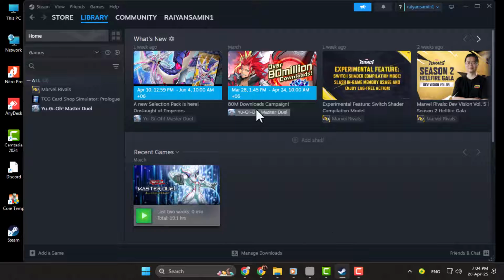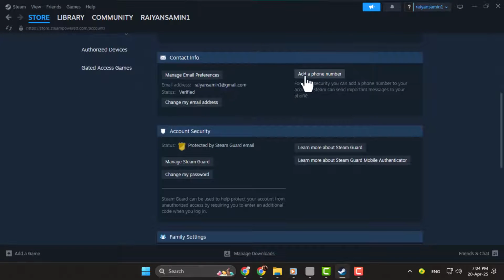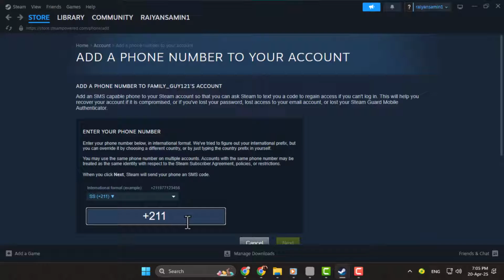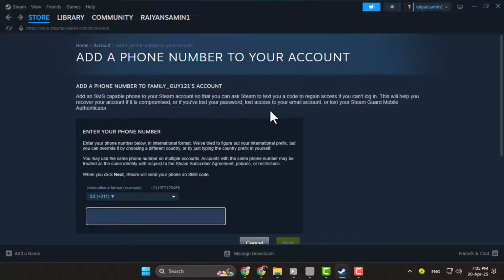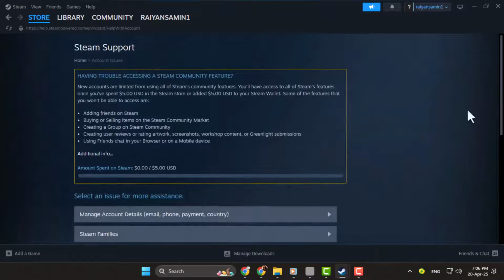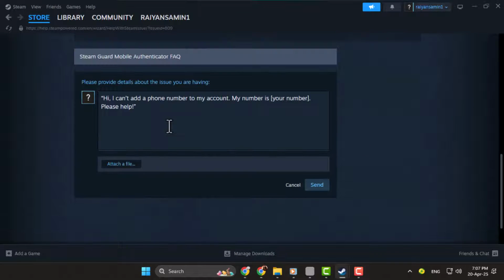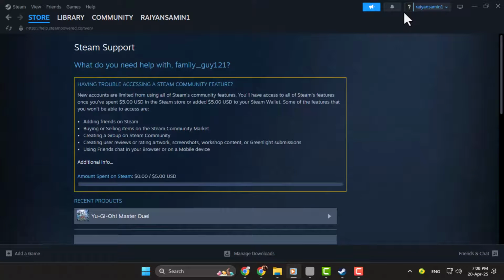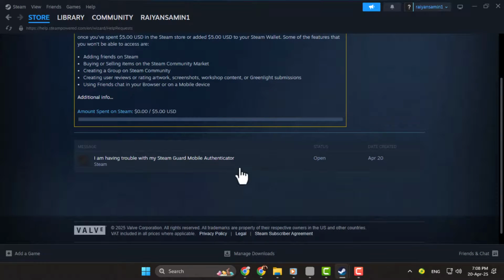How To Fix Steam Can't Add Phone Number And Not Working In Windows PC - Detailed Tutorial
How To Fix Steam Can't Add Phone Number And Not Working In Windows PC

If you're trying to add your phone number to Steam but keep running into issues, you're not alone. Many users face problems where the phone number verification doesn’t work or fails to link properly. This can prevent you from enabling features like Steam Guard or account recovery options. The issue can happen due to connection settings, outdated app versions, or regional conflicts. In this video, we explain why this issue occurs and what users commonly report when it happens on Windows PCs, helping you understand the root cause before troubleshooting.

- Steam phone number not working windows 10
- Can't verify phone number on steam
-Steam won't accept phone number
- Fix steam phone number error windows 11
- Add phone number to steam account issue